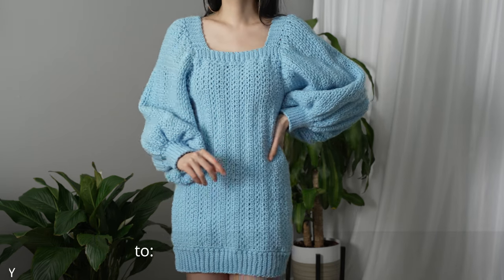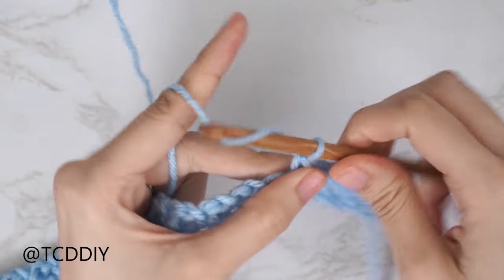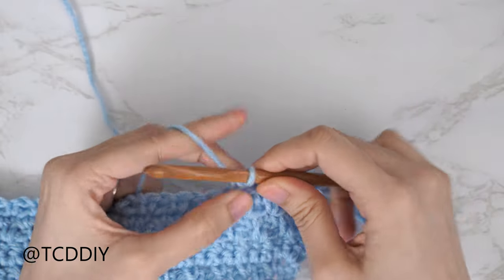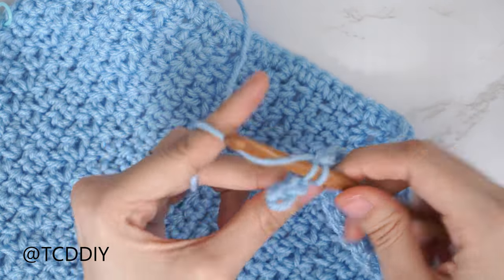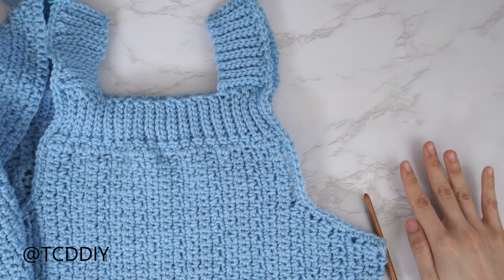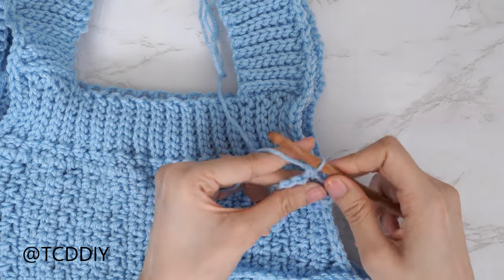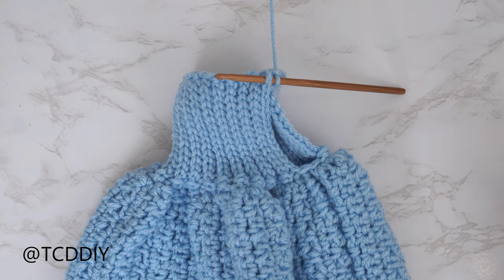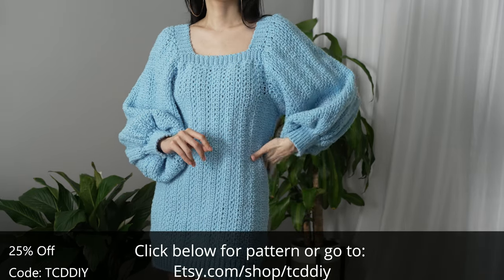How to Crochet: Oversized Sweater Dress | Pattern & Tutorial DIY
Pattern Shop
Yarn & Tools Used:
Red Heart Super Saver (Light Blue)
Hook Link (5 & 6.5 mm Hook)
 Video & Audio Equipment I use:
0:00 | Intro
1:00 | Tools
2:00 | Front Panel - Under Arm
10:13 | Front Panel - Body
12:02 | Front Panel - Under Arm
15:00 | Front Panel - Top Band
18:44 | Seam - Sides
19:58 | Strap - Length
22:16 | Seam - Strap
23:35 | Sleeve - Increase
30:40 | Sleeve - Decrease
34:05 | Seam - Sleeve
34:53 | Cuff - Length
37:43 | Seam - Cuff
38:50 | Bottom Band - Length
41:20 | Seam - Bottom Band